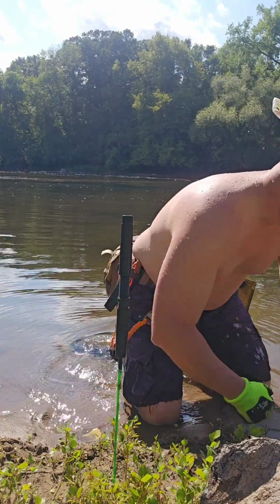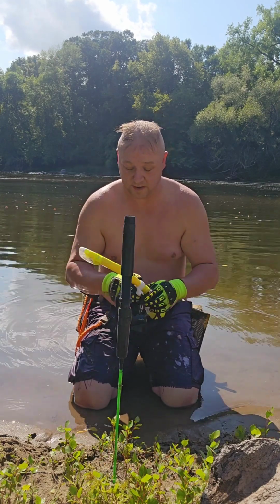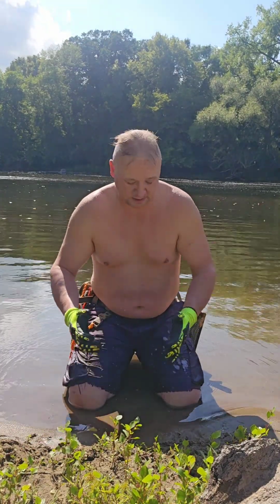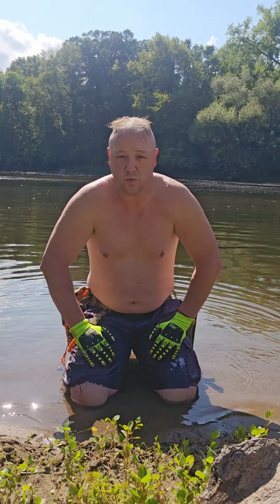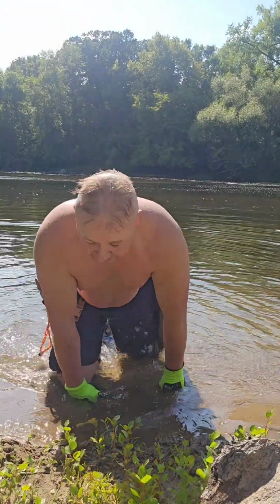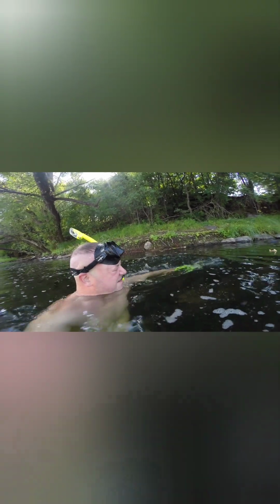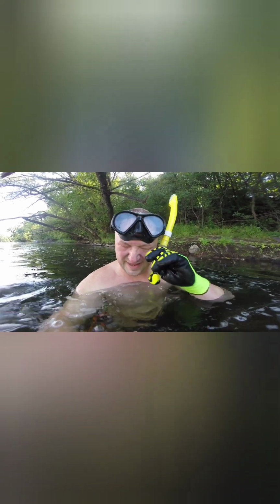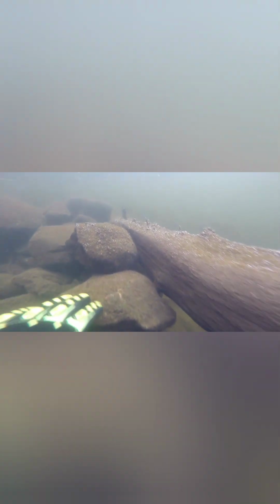first attempt at making an actual YouTube worthy video.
snorkeling around the bridge in St. Francis, MN.